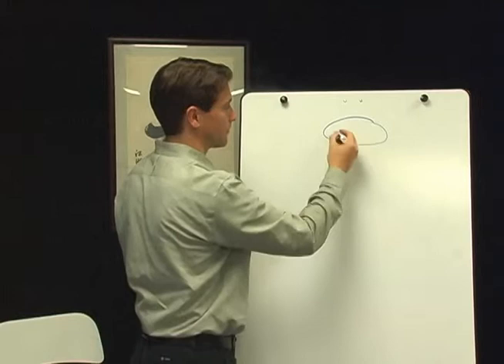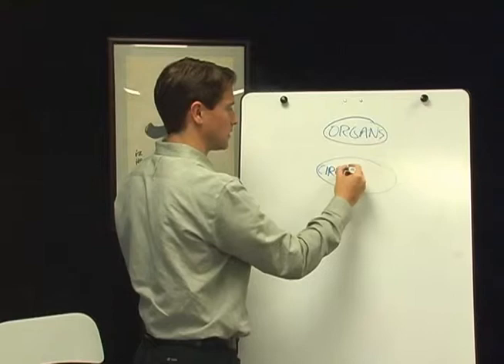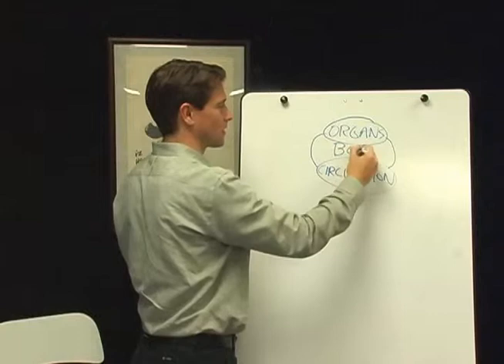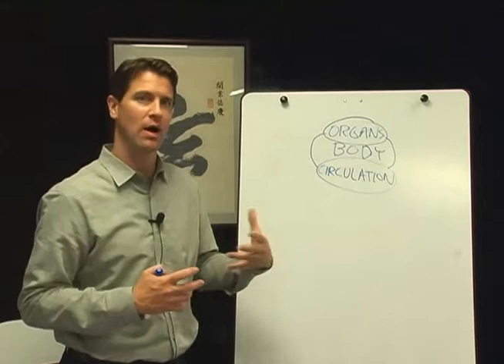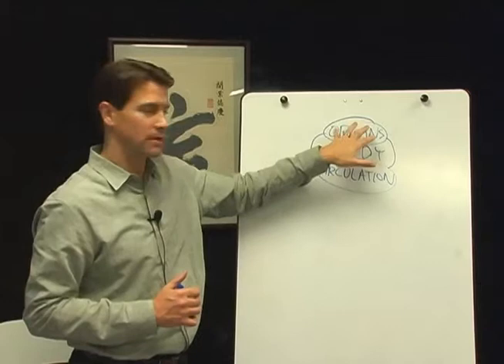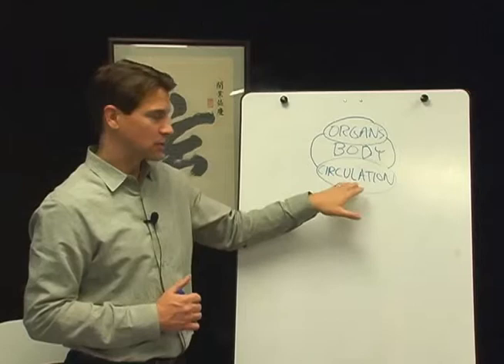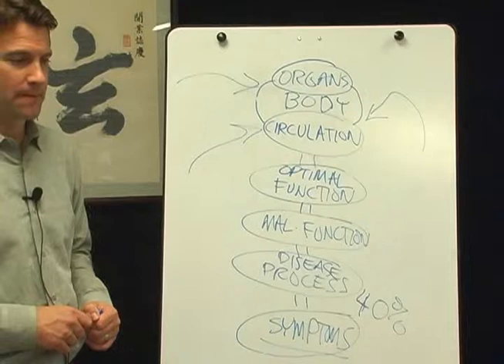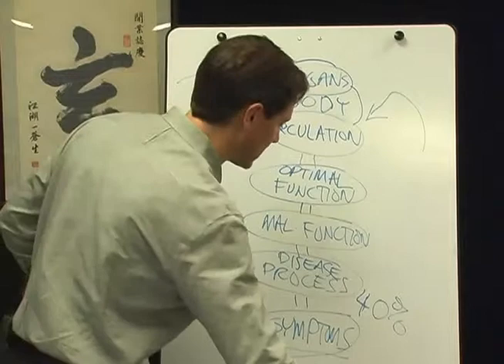Body Energy Diagram -- Online Acupuncture CEU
Preview of "Effectively Educating Americans On How Acupuncture Works"-1 CEU/PDA. For more classes by Dr. Curry Chaudoir,

Dr. Curry Chaudoir explains "Day 2" in the process on educating the patients. Health, symptoms, diseases explained in the revolutionary body energy diagram.

Obtain your acupuncture CEUs easily with live webinars and distance learning courses. eLotus brings continuing education into the future with convenient online classes on acupuncture, herbal medicine, and more. for more free classes.